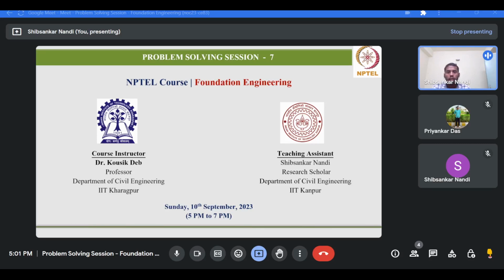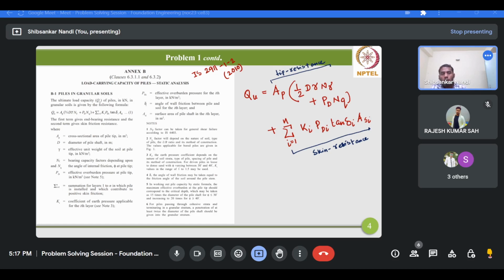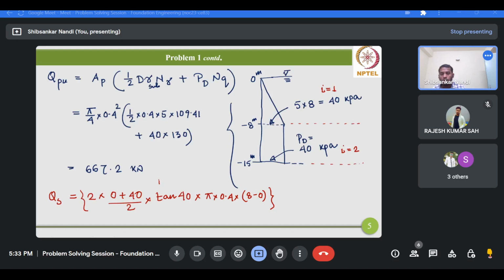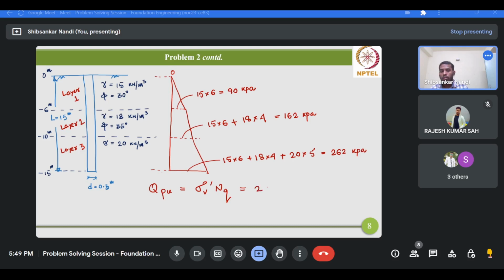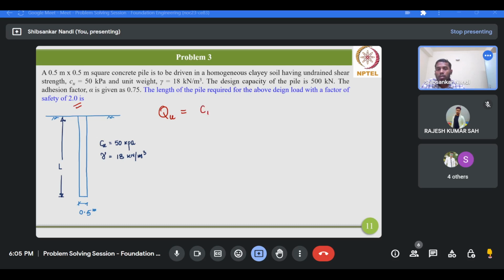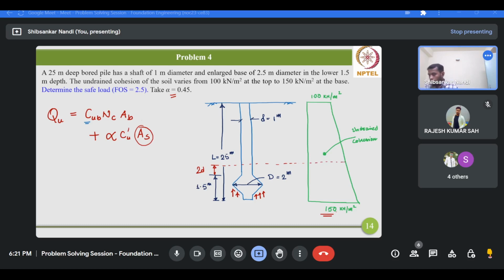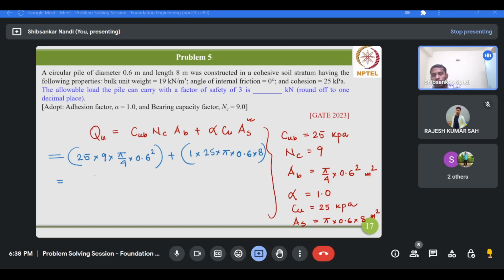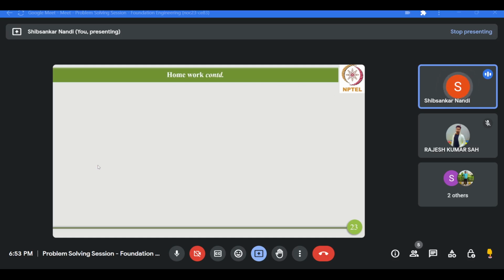Problem Solving Session 7 | NPTEL Course: Foundation Engineering (noc23-ce83) | 10th September 2023